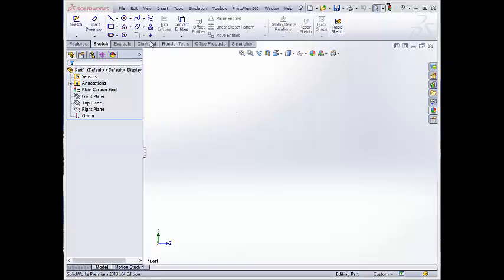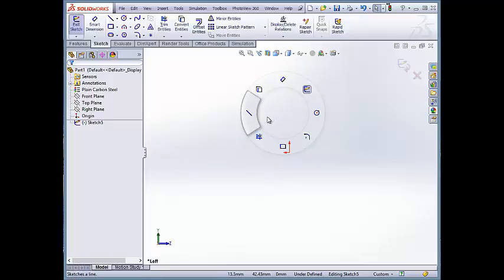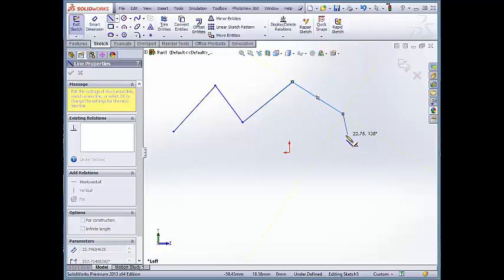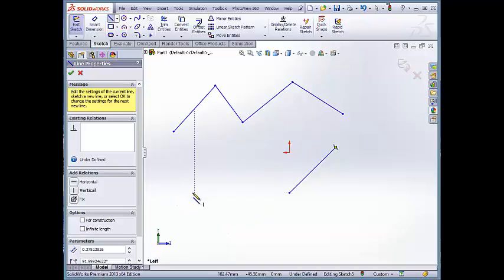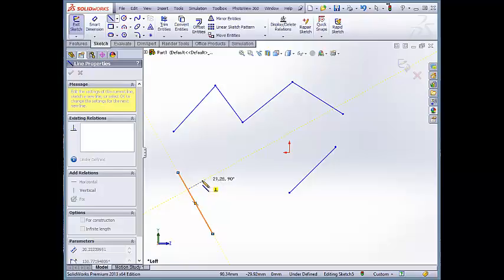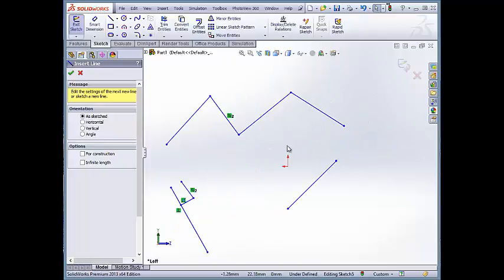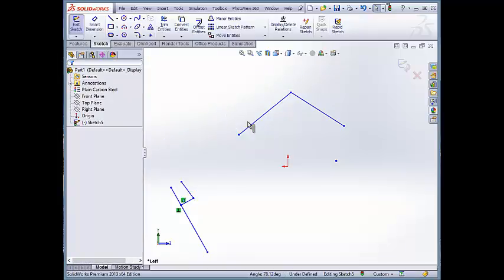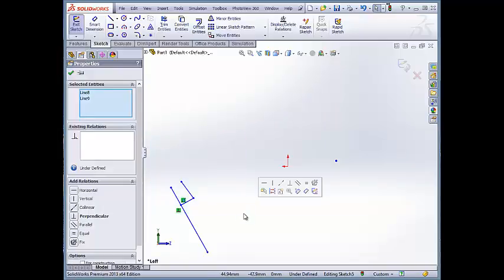Solidworks Sketch (Line) Tutorials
3D Engineering Design Tutorials by James Martin Adhikary